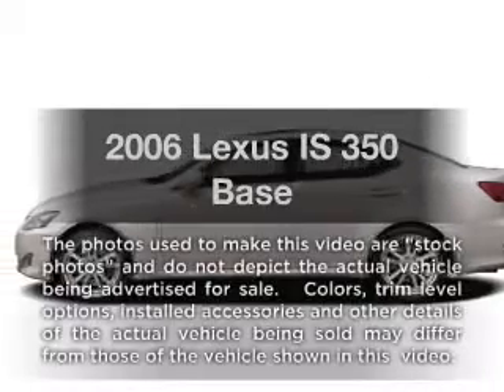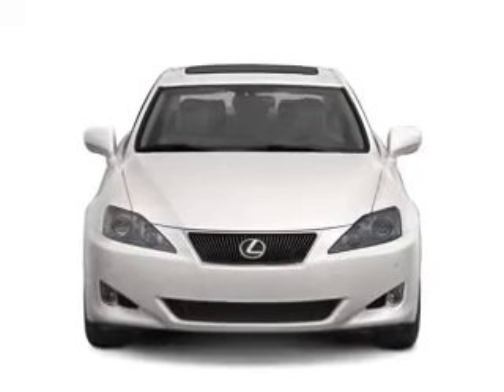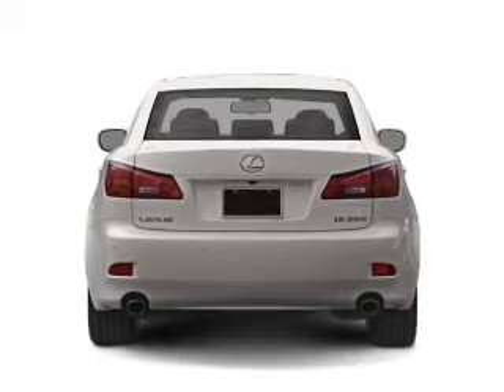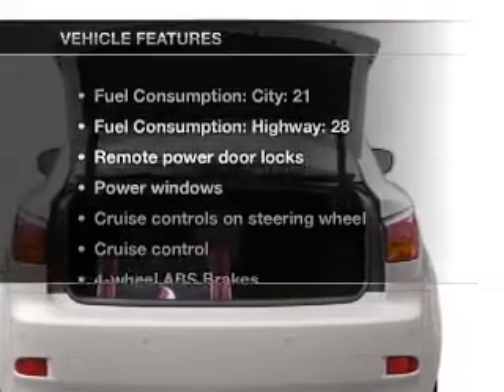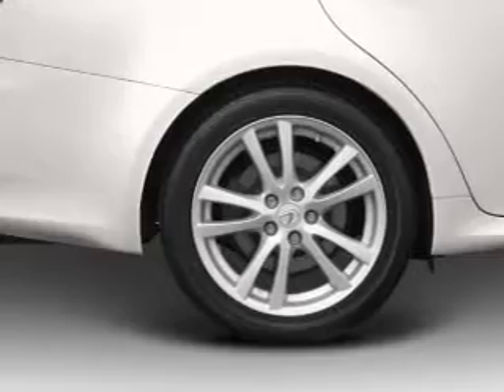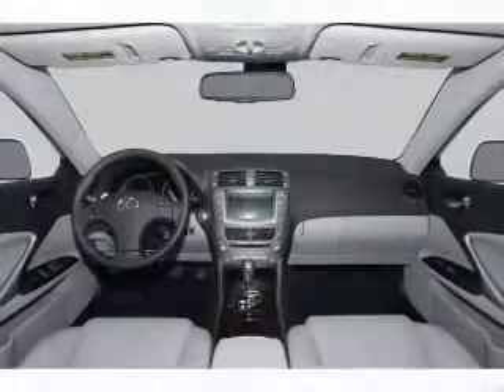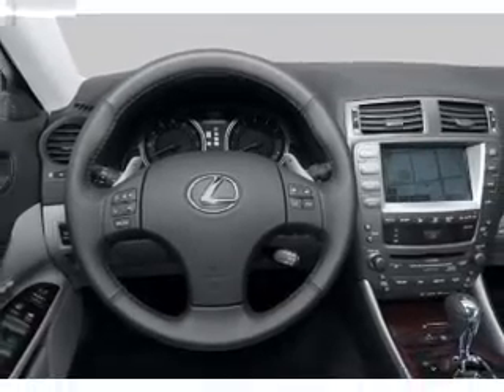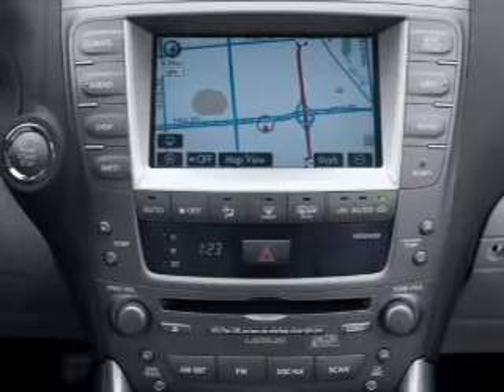2006 Lexus IS 350 - Hoffman Estates IL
Year: 2006
Make: Lexus
Model: IS 350
Trim: Base
Engine: 3.5 liter 6 cylinder 24 valve
Transmission: 6-Speed Automatic
Color: Silver
Mileage: 55530
Address:
1099 W Higgins Rd